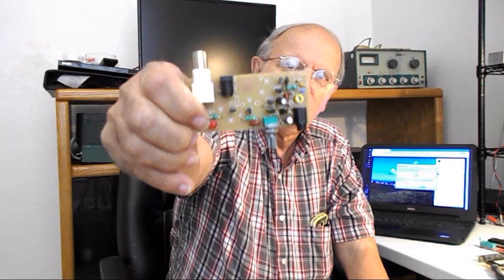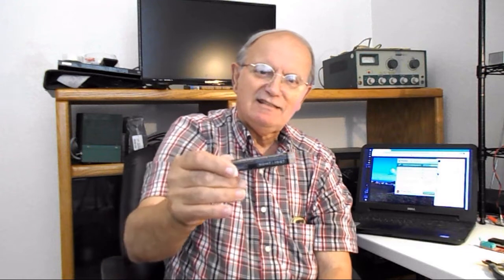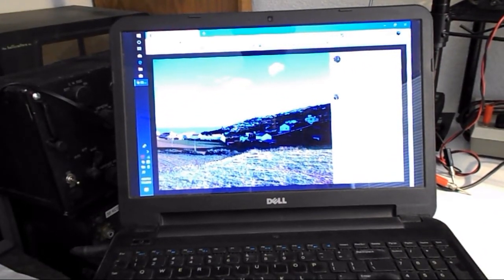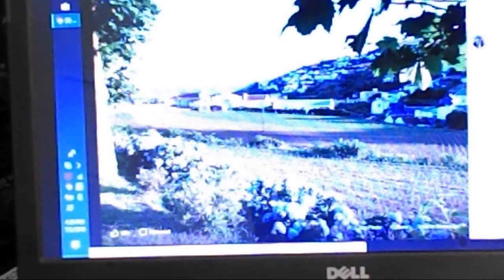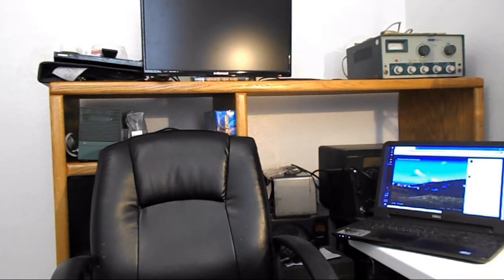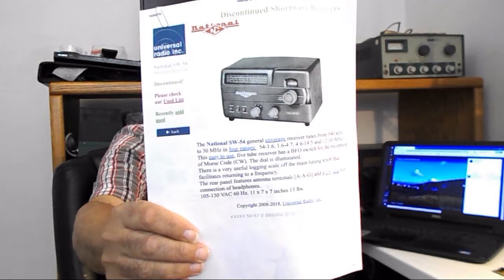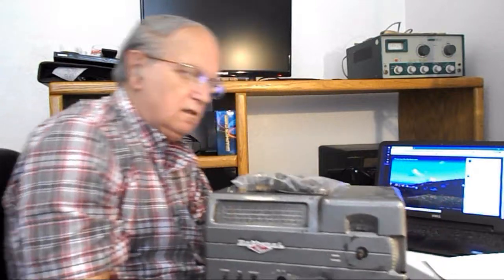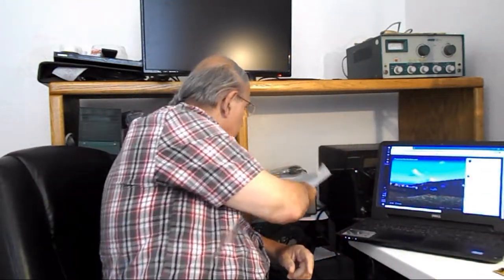Happy 4th of July Circuit board update photos from Ron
In this video I wish Everyone a Happy and safe 4th of July show the update on the 50 mw AM transmitter some photos from my brother Ron on the Island of Flores in the Azores. Anyone wishing to see more of Rons photos first had he is Ron De Silva  on Facebook. He also has  youtube channel but doesn't use it that much. also just his name should get you there.